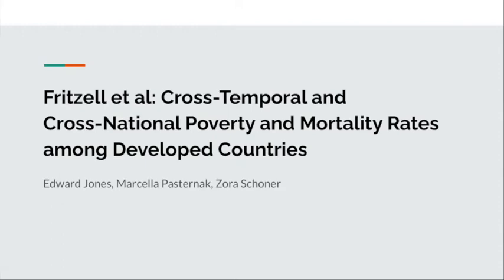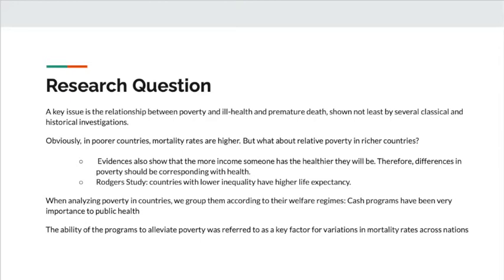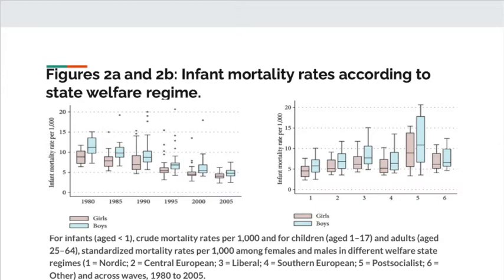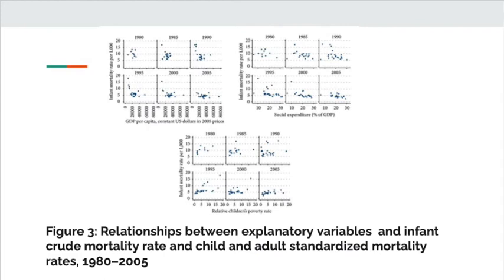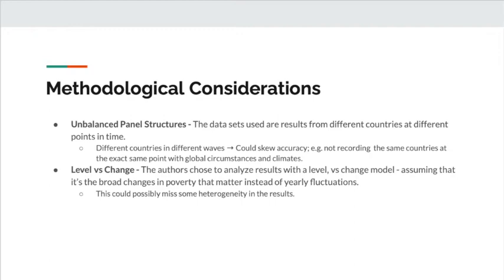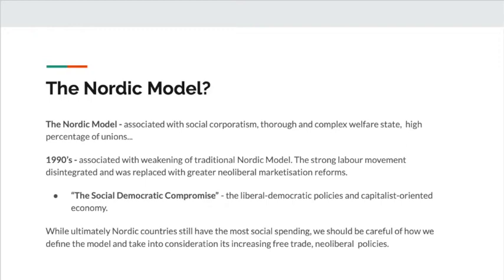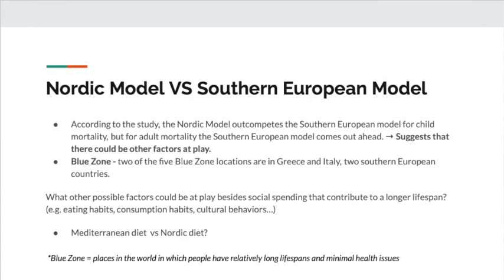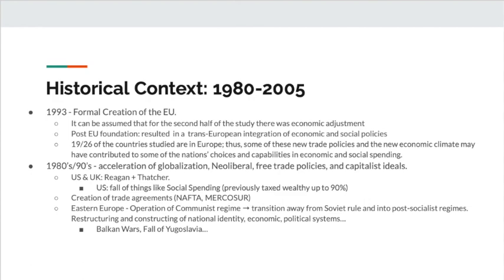Cross-Temporal and Cross-National Poverty and Mortality Rates among Developed Countries by group N12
Global Inequalities Seminar Presentation

Authors: Marcella Pasternak, Zora Schoner and Edward Jones

Research article: Cross-Temporal and Cross-National Poverty and Mortality Rates among Developed Countries